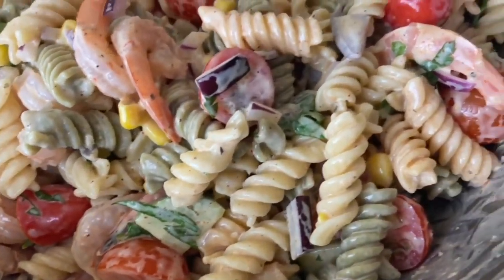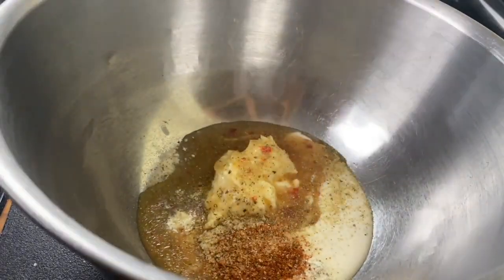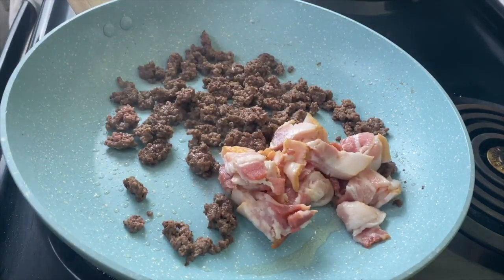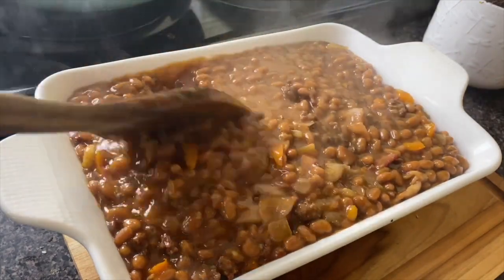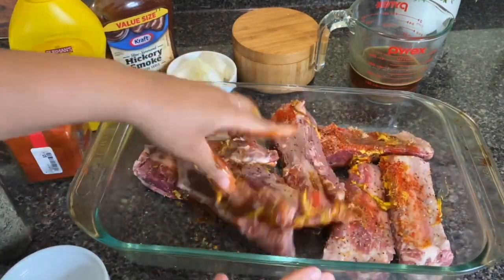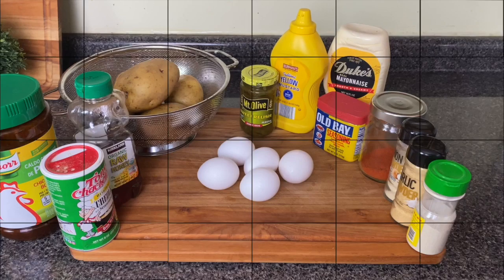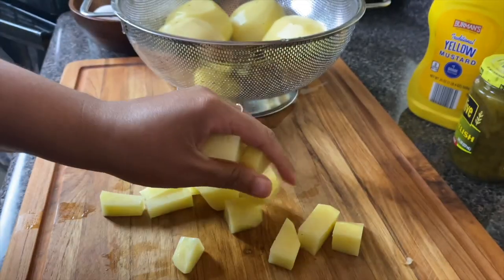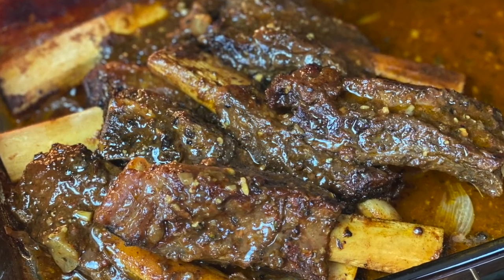Cookout SOUL FOOD! POTATO SALAD | BBQ BEEF RIBS | BAKED BEANS | SHRIMP PASTA SALAD | Memorial Day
These are black people cookout staples! I know ya'll was hating on potato salad but mine can smack haha! You will be invited to the cookout with this baked beans, shrimp pasta salad, bbq ribs, and potato salad dinner.

Tips!
1. I suggest making the potatoes and boiled eggs the night before so they can cool. The next day you can put together the salad. I don't like to make up my potato salad fully the night before b/c to me it becomes kinda "watery" on the bottom.
2. It's best to marinate the ribs overnight, then slow cook the next day. I didn't have that time, but do so if possible.
3. Pasta Salad is best made the night before. It helps the flavors come together.  I find that the pasta will absorb any extra liquid. If you don't like shrimp leave it out and replace with more veggies. Pasta salad has to be heavily seasoned as the noodles are bland. I would be kinda "heavy handed" with the seasoning, but of course do it to taste.
4. Baked Beans-How much sugar you need will really depend on the brand of baked beans you buy and how much it is already seasoned. If you buy a "maple" or brown sugar baked beans I would skip the extra brown sugar. If you cook the beans uncovered the sauce will thicken so you should use less sugar or no added sugar. Also sometimes I add more ground beef and bacon; use every ingredient to your own taste. :)
5. Bakes beans are best made the day of to me. You can have them slow cooking covered right next to the ribs.

Pasta Salad
Ingredients
12 oz tri color pasta
ranch dressing
italian dressing
mayonaise
dry ranch mix
dry italian seasoning mix
garlic powder
sazon tropical
cajun seasoning
salt free cajun seasoning
cucumber
12 oz cooked shrimp
cherry tomatoes
parsley
1/2 red onion
1/2 can corn

*Please season to taste!

Potato Salad
Potato Salad
5 potatoes medium
5 eggs
1 tbsp salt ( for water)
1 tbsp chicken bouillon ( for water)
3/4- 1 cup mayo
1 tbsp yellow mustard
3/4 - 1 cup sweet relish, lightly drained
1 tsp honey
1 tsp Toney's

Baked Beans
2 cans baked beans
1/2 large onion
2 cloves minced garlic
1 lb ground beef (depends on how beefy you like it)
3 strips thick cut bacon ( or turkey bacon)
1 bell pepper
1 tbsp ketchup
2 tbsp brown sugar (use less if desired less sweet)
1/4- 1/2 cup bbq sauce
1/2 Tbsp mustard
1 tsp garlic powder

*Please season to taste. I am just giving seasoning estimates.

Street Addressing